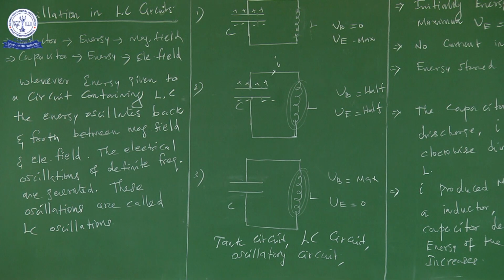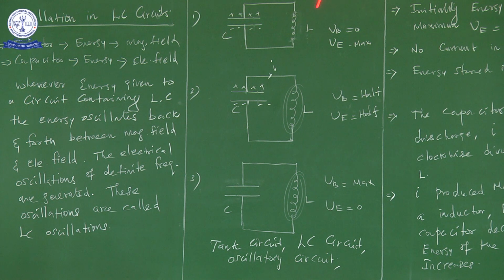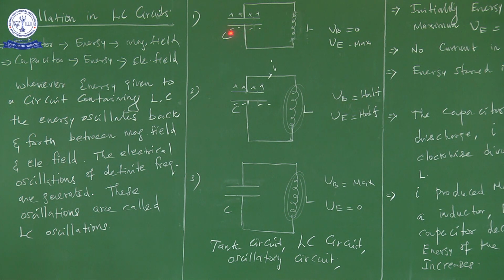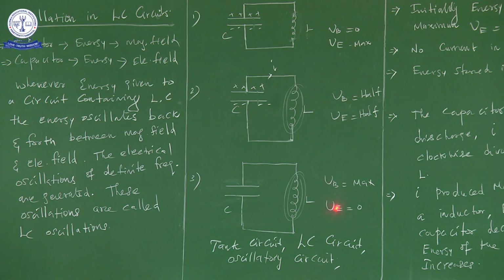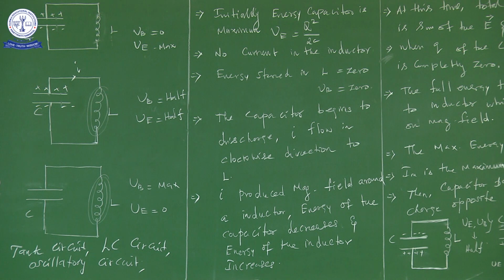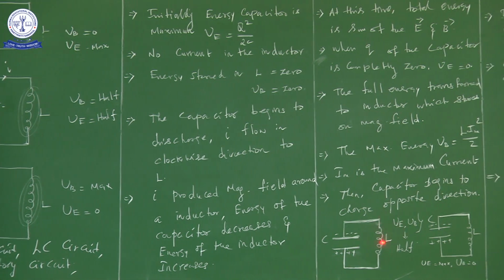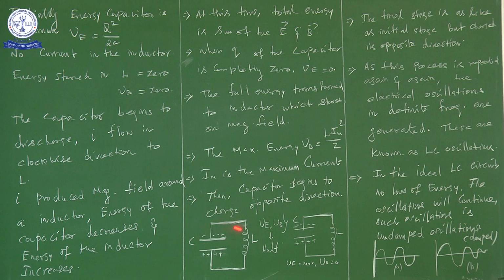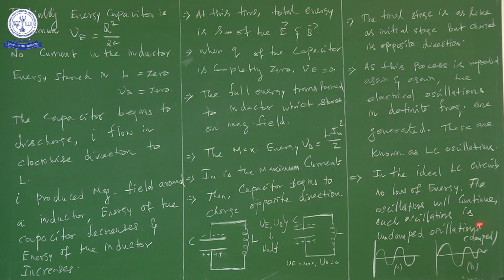12TH PHY ALTERNATING CURRENT (7)